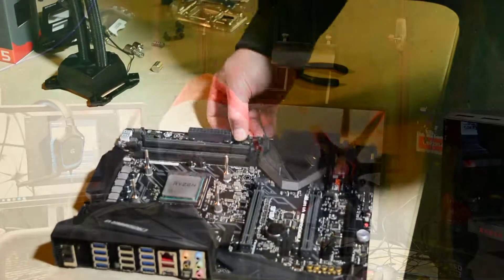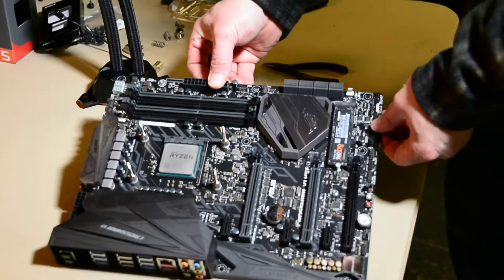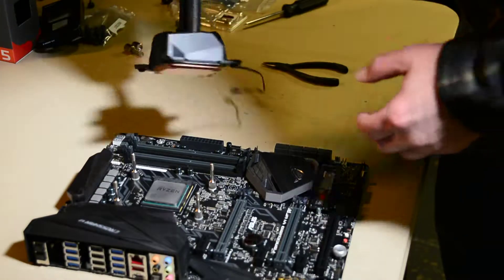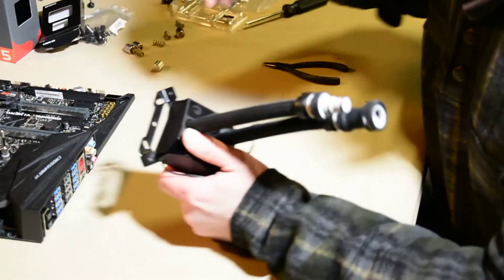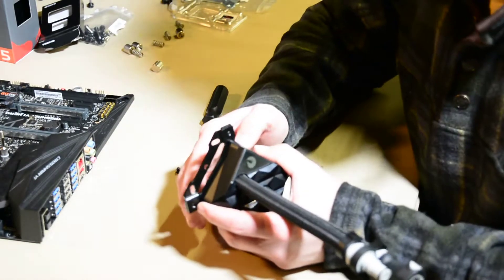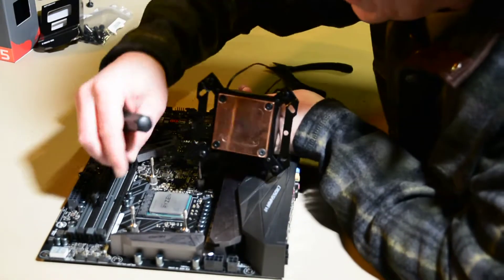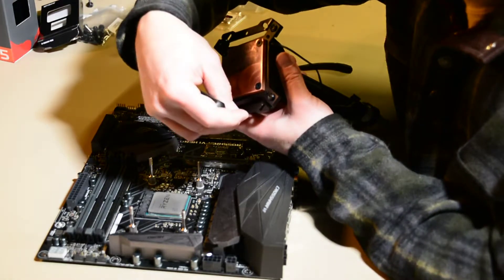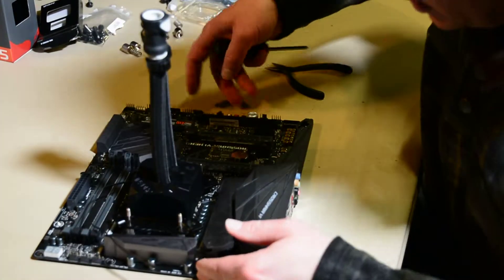EK Phoenix Series Part 3 CPU Water Block install tips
System played on, shot, edited, rendered, uploaded the video with:

Amd Ryzen 1600X at Stock
Swiftech H220X water cooling
Gskill Flare X 3200 Stock settings
Crosshair VI Hero
Asus Strix RX 480 08GB
Cooler Master Master Case 5